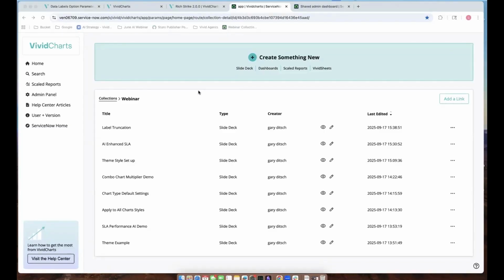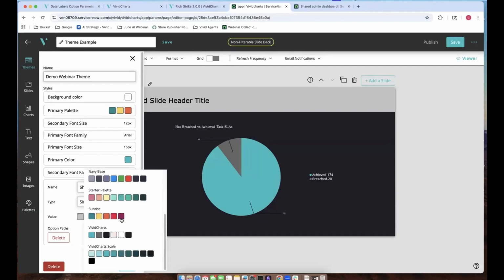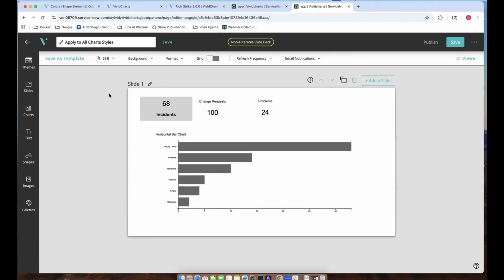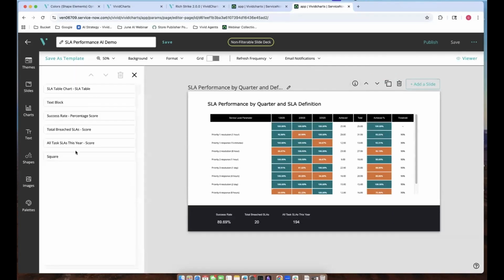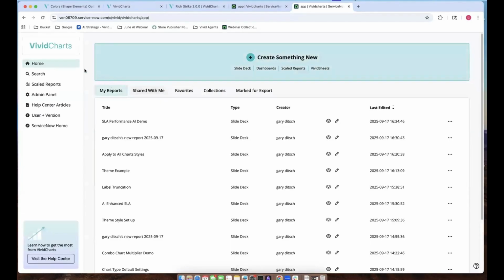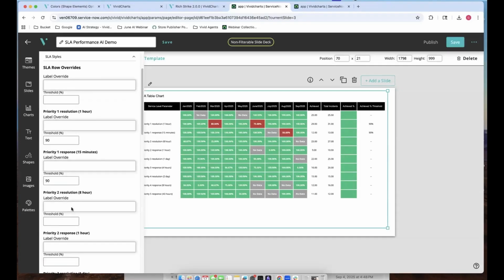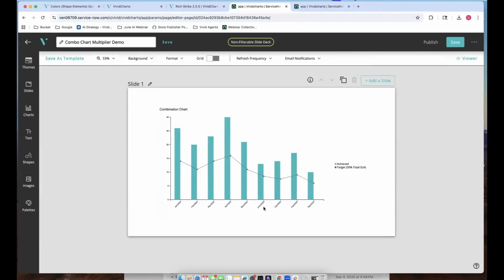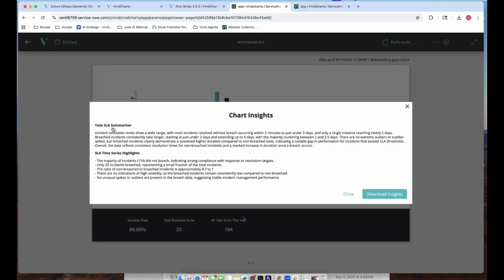VividCharts 2.0: Elevate Your ServiceNow Reporting with New Features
Join Chief Product Officer, Gary Ditsch, as he unveils the exciting new features and improvements in VividCharts 2.0. This comprehensive webinar walks through the major updates, including theme creation, style application efficiency, report export/import capabilities, and more updates to charts and ReportFlows.

Learn how these enhancements can streamline your reporting process and maintain consistency across your reports.

00:00 Introduction and Overview
01:40 Navigating the Home Screen
01:54 Creating and Applying Themes
04:50 Customizing Theme Elements
12:56 Applying Styles to Charts
21:48 Copying and Pasting Elements
27:59 Copying Styles and Data Settings
28:37 Navigating the Release Notes
28:53 Moving Reports Between Instances
29:52 ServiceNow Admin Capabilities
30:39 Exporting and Importing Reports
34:41 SLA Table Chart Setup
37:53 Styling SLA Charts
43:43 Combo Chart Multiplier
47:27 Label Truncation Improvements
49:43 AI Insights in Reports
54:46 Conclusion and Q&A